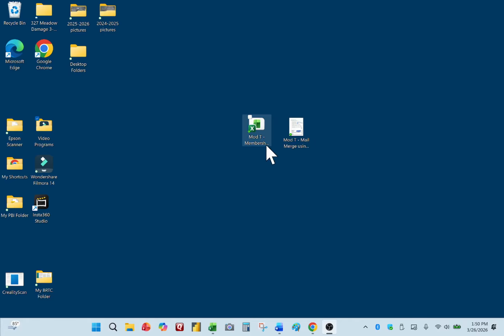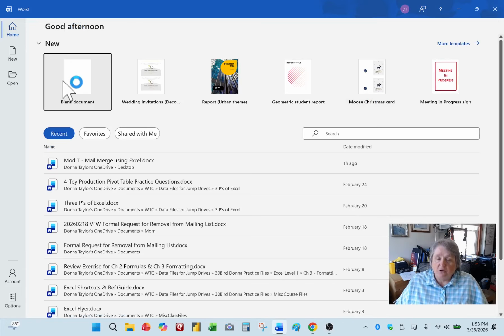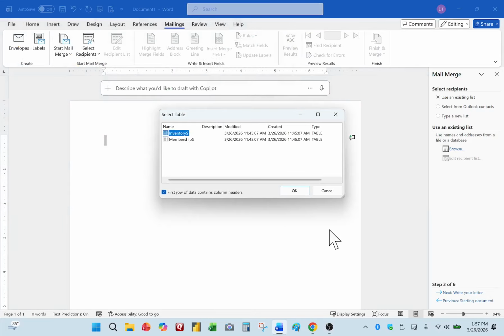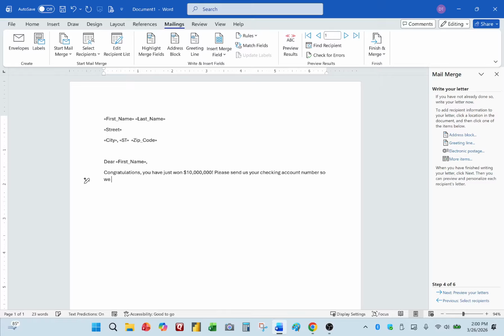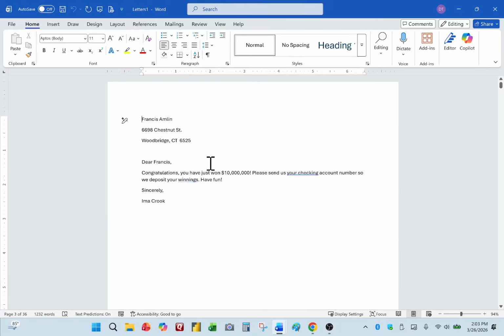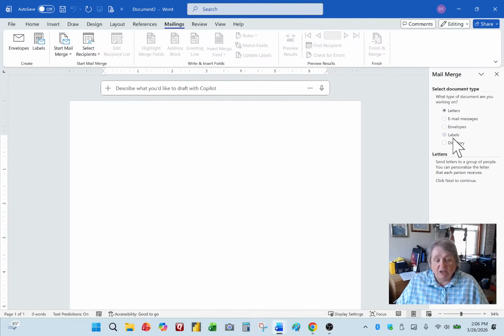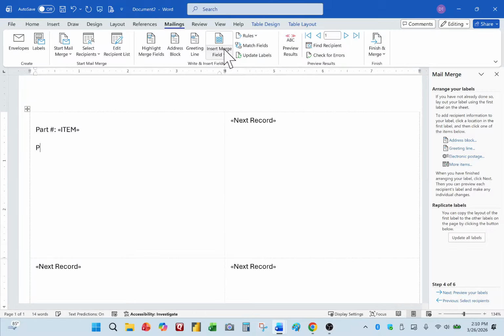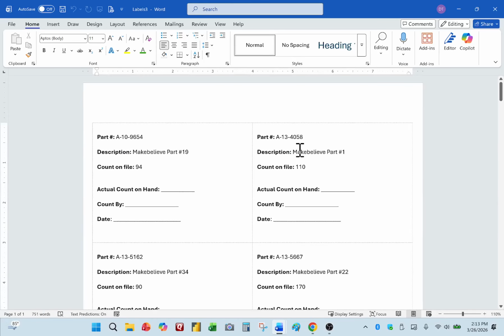Mail Merge Using Word Excel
Mail Merge is not only creating form letters, but it can be use for name tags for a conference to inventory counting. This video will help you create a Word document mail merge using Excel as your data source.